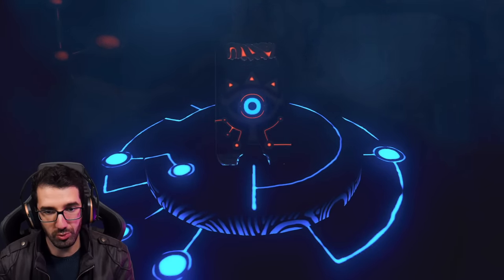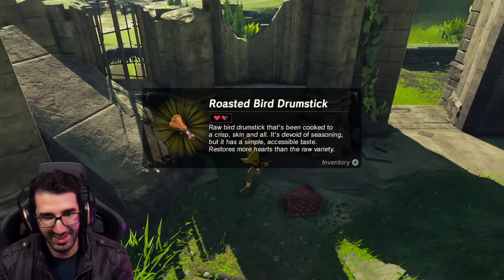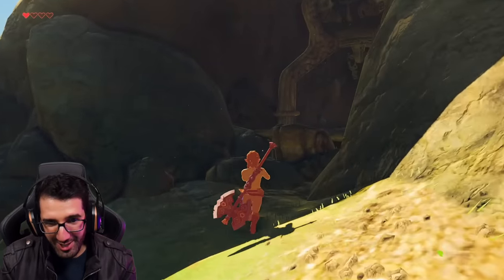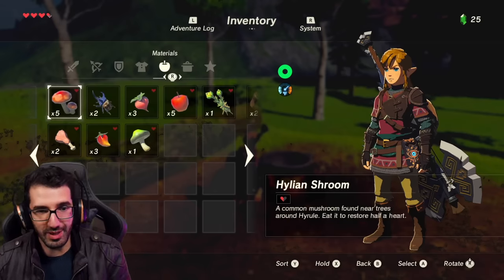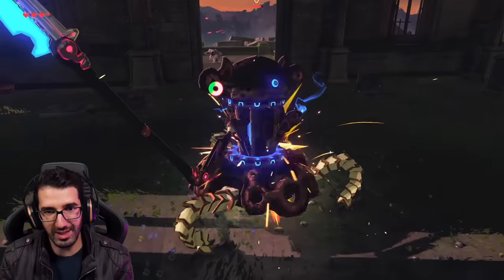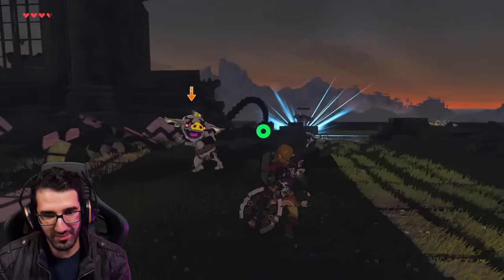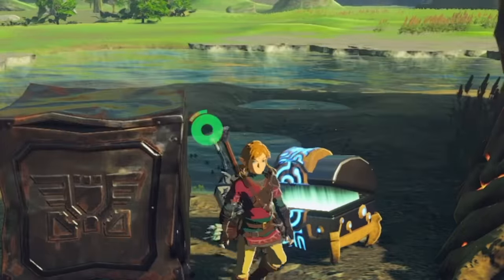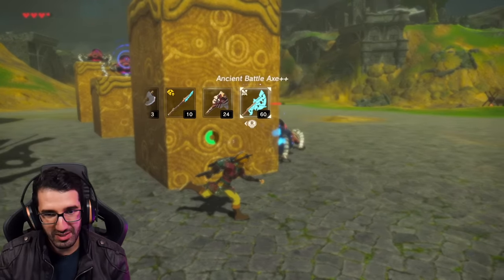RELICS OF THE PAST IS INSANE: Breath of the Wild Challenge Series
Breath of the Wild, but everything tries to kill you.

FANMAIL:
Mr A-Game
Seaton, South Australia
Australia, 5023